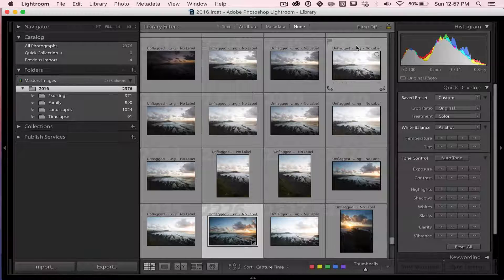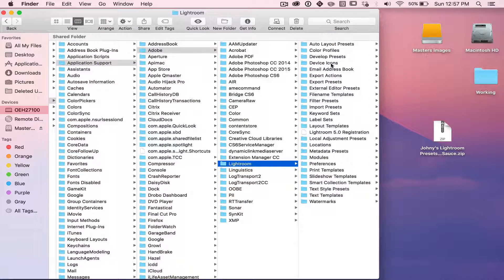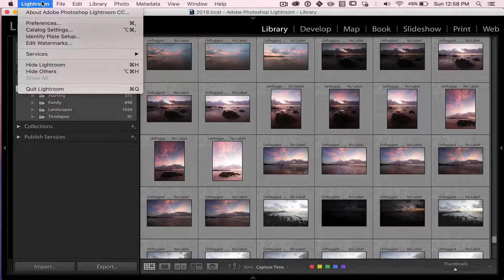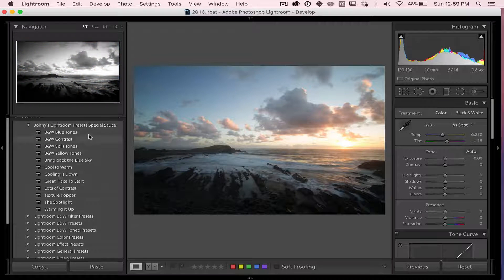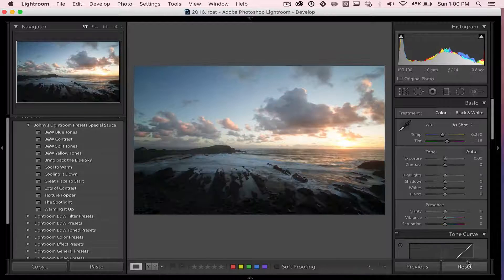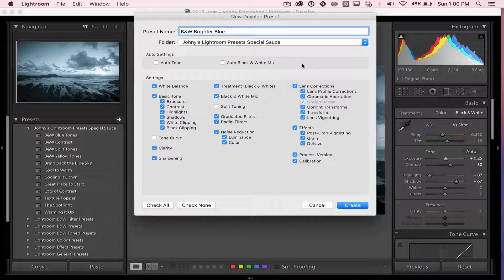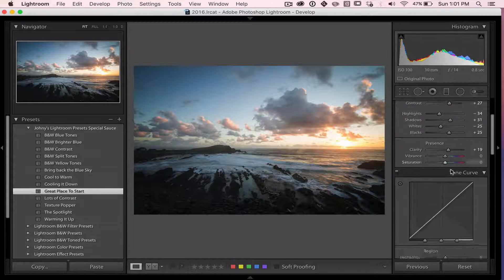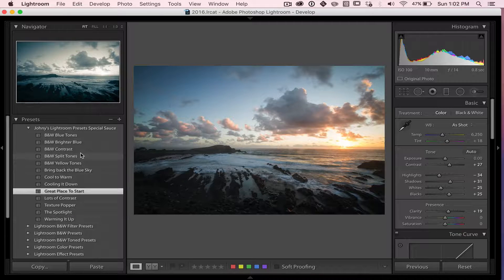How to install and use Lightroom presets.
In this video, you'll learn how to add and use Lightroom Preset.
Checkout to get so FREE presets.

To get inspired and be the photographer you always wanted to be, checkout

Enjoy & share the photo love by sharing this video.
Johny